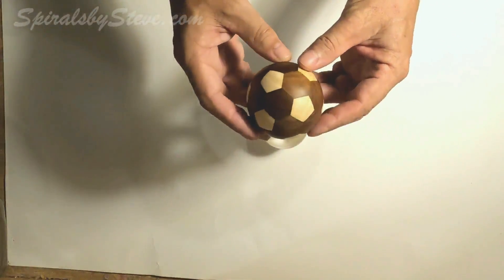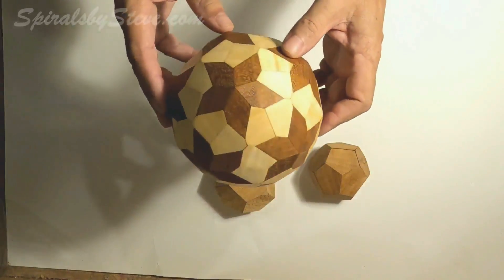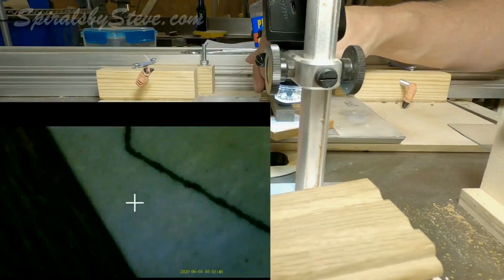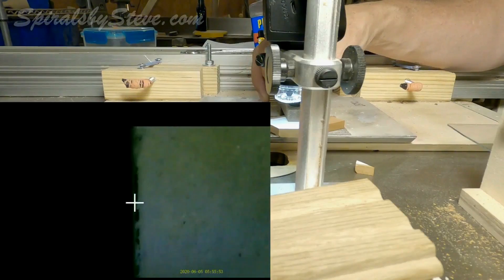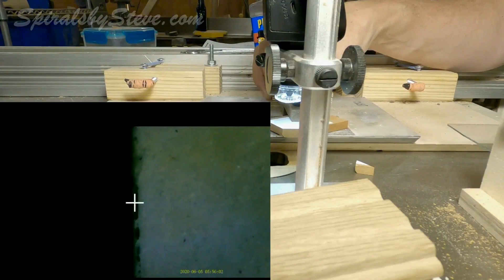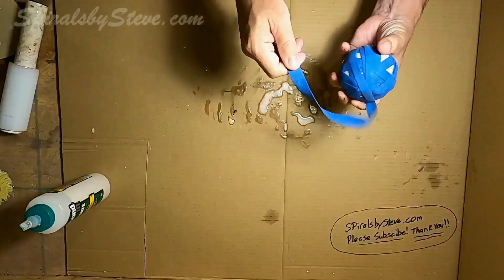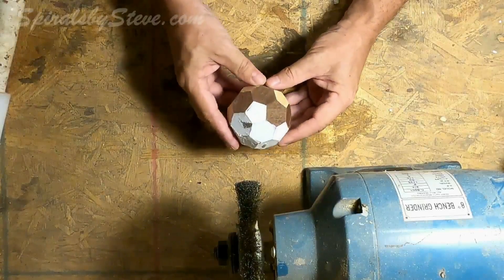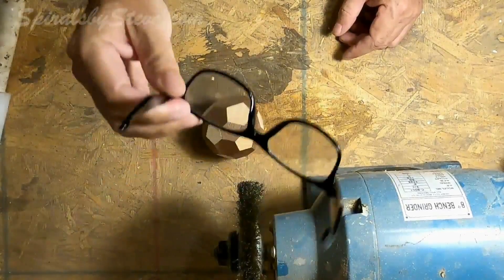How To Make A Wood Soccer Ball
How to make a wood soccer ball.  A demonstration of my method for making a truncated icosahedron (soccer ball).  I use an adjustable table saw sled I designed, and also a digital microscope.  Together, this lets you make the cuts with a much higher level of precision.  I have complete instructions on my web site with more detail.